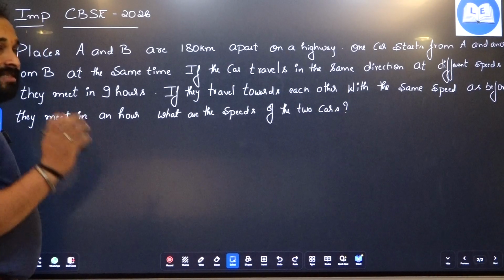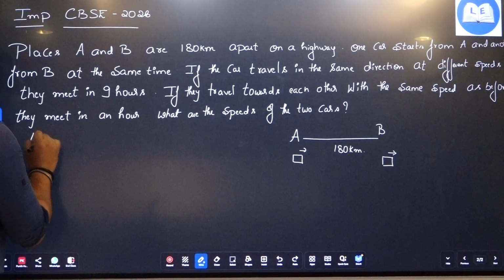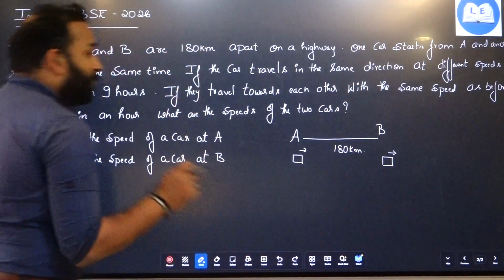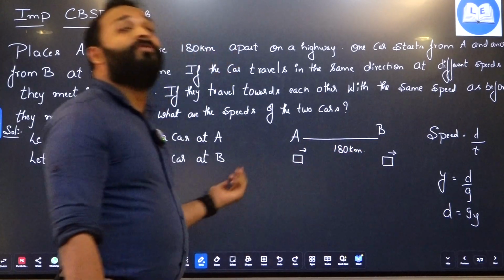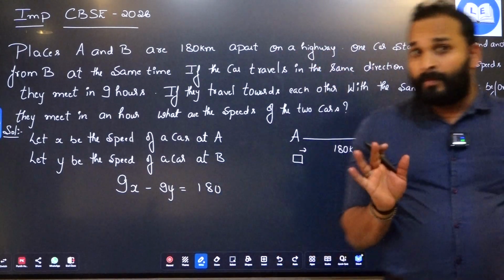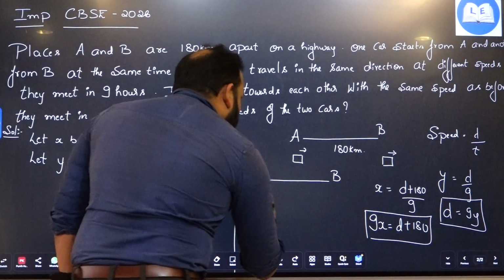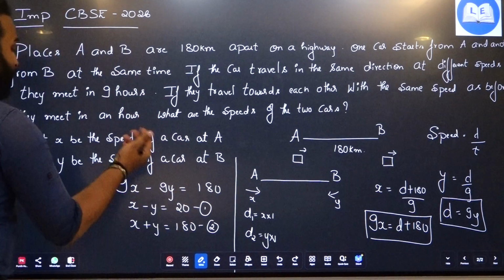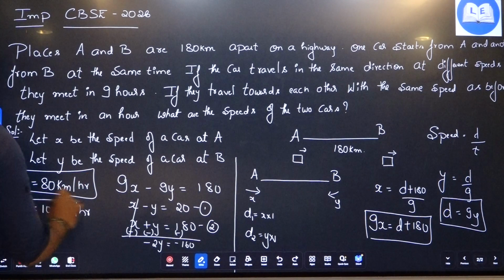Very important question grade 10 CBSE board examination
In this video, we dive deep into the most repeated and important questions for Class 10 Pair of linear equations in two variables applicative questions . Whether you are preparing for CBSE, ICSE, or State Boards, these are the concepts and problems you simply cannot skip!